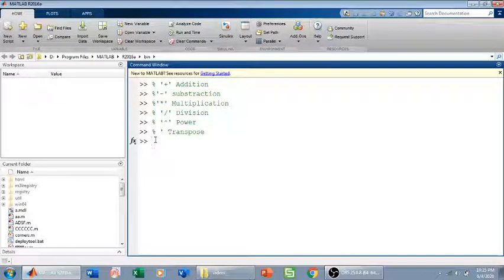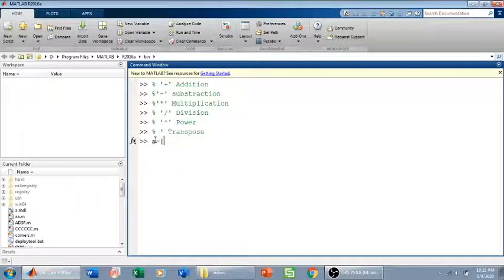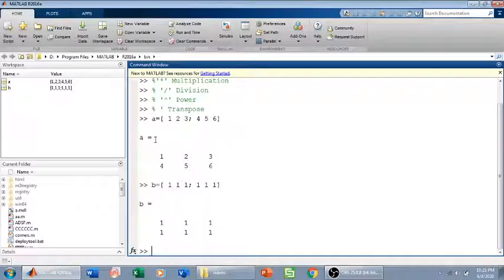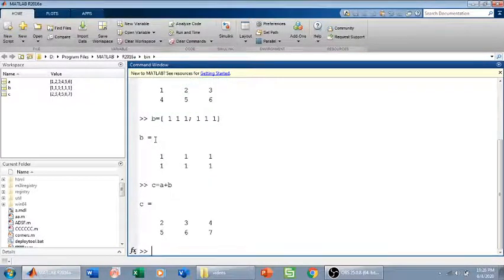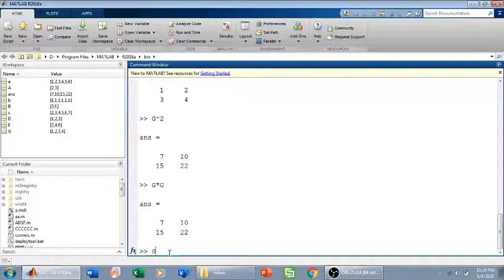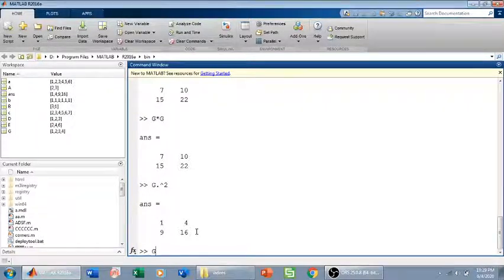Math operations in MATLAB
Arithmetic operations in matlab